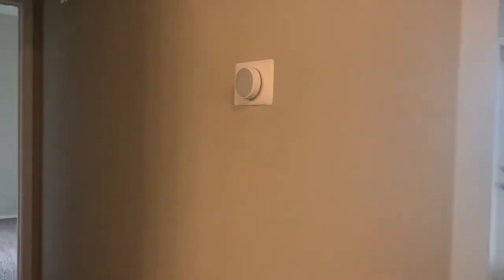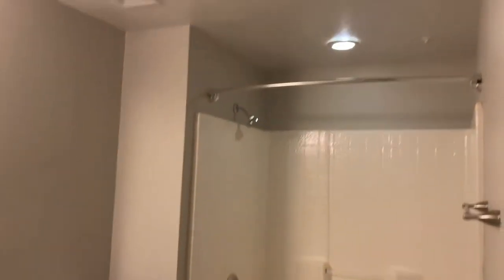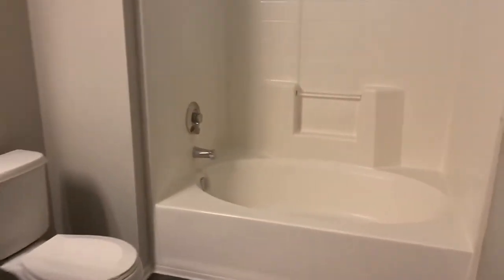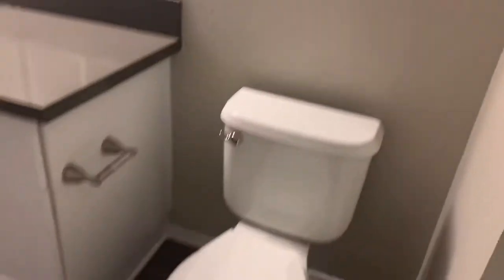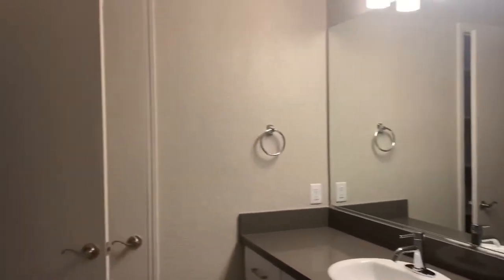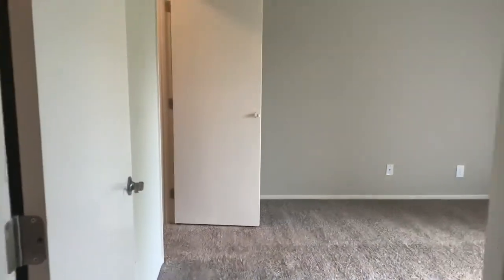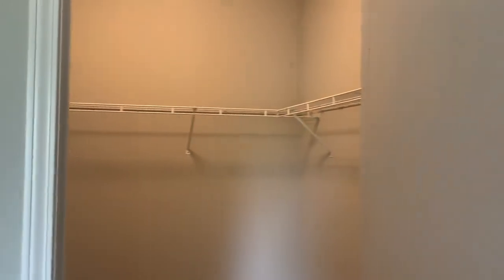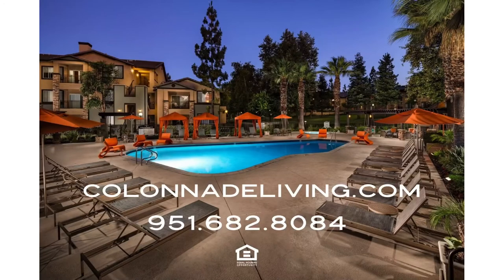Platinum 1 Bedroom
819sf apartment home